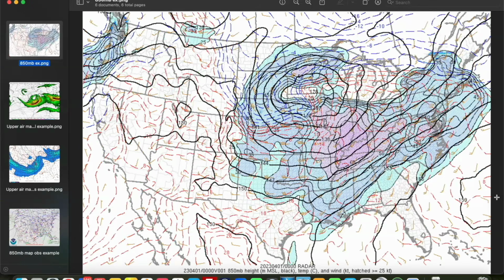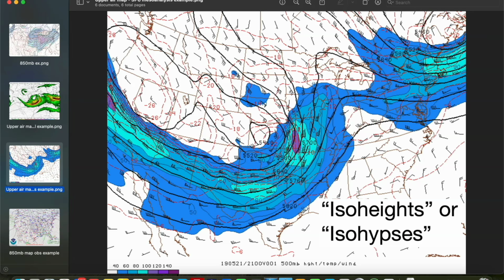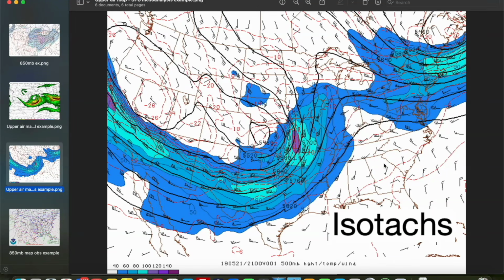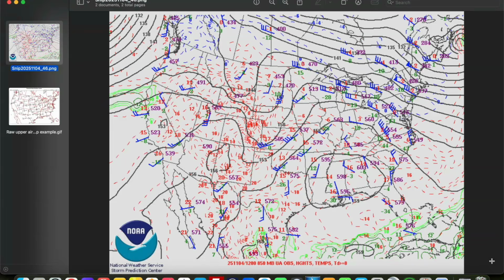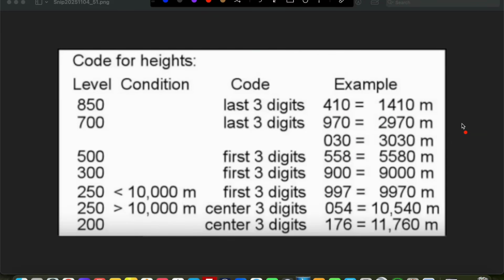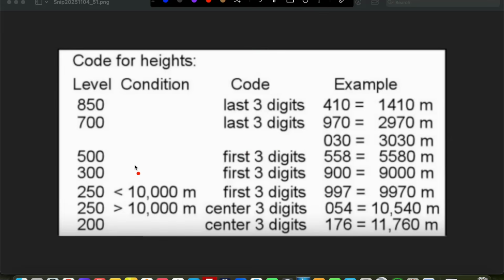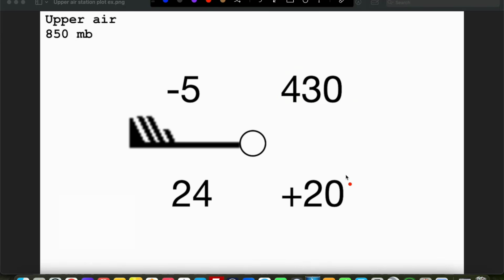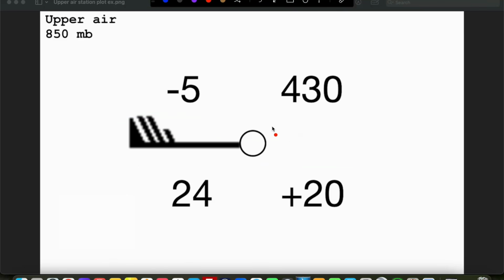IGNORE This and You Won't See Any Tornadoes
Ever wondered how meteorologists actually read those confusing upper air maps? In this video, you'll learn to decode geopotential height, station plots, and isotachs so you can confidently analyze upper air data like a pro forecaster.

00:00 What Is Geopotential Height?
00:28 Constant Pressure Surfaces Explained
00:50 Visualizing Height Above Sea Level
01:34 Why Height Matters for Map Analysis
02:26 Storm Chasing Tour Announcement
02:53 Isotach Analysis on Upper Air Maps
03:19 Reading Isotach Contour Lines
03:42 Upper Air Station Plot Basics
05:00 Dew Point vs Dewpoint Depression
05:44 Decoding Geopotential Height Codes
06:32 850mb Height Coding Explained
07:52 500mb and 300mb Height Coding
08:30 Tricky 250mb Height Coding Rules
09:53 When You Won't Need This Skill
11:34 Reading the Wind Barb Symbol

Upper air maps are essential tools for meteorologists and weather enthusiasts, but they can look intimidating at first glance. Unlike surface maps, which use isobars to show lines of equal pressure, upper air maps rely on a different variable entirely: geopotential height. This in-depth tutorial breaks down exactly what geopotential height means, how it's calculated, and why it's the key to unlocking upper air map analysis.

The video starts by explaining constant pressure surfaces — the foundation of every mandatory level, from 850 millibars all the way up to 200 millibars. You'll learn how geopotential height represents the elevation of these pressure surfaces above mean sea level, and how variations in this height create the troughs and ridges meteorologists reference when discussing height rises and falls. From there, the tutorial dives into isoheights (also called isohypses), the main contour lines found on upper air charts, along with isotach analysis for mapping wind speed.

A major focus of the video is decoding upper air station plots. You'll discover the differences between surface and upper air station plots, including how temperature, dewpoint depression, and actual dew point values are displayed in degrees Celsius. The tutorial also covers the trickiest part of upper air analysis: how geopotential height values are coded differently at each mandatory level — 850, 700, 500, 300, 250, and 200 millibars — with clear, worked examples for each.

Finally, the video wraps up with wind barb interpretation, showing how to calculate wind speed and direction from station plot symbols. Whether you're studying meteorology, prepping for a forecasting career, or just fascinated by severe weather, this tutorial equips you with the practical skills to read upper air maps like a professional forecaster.